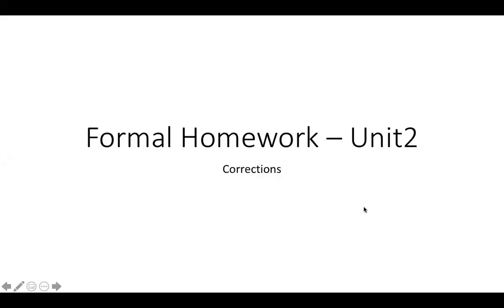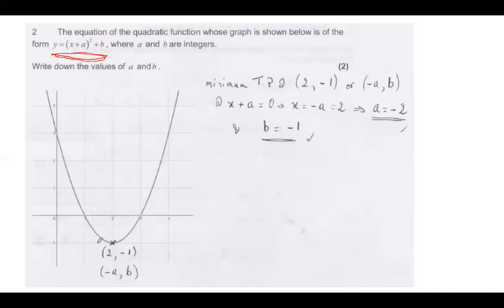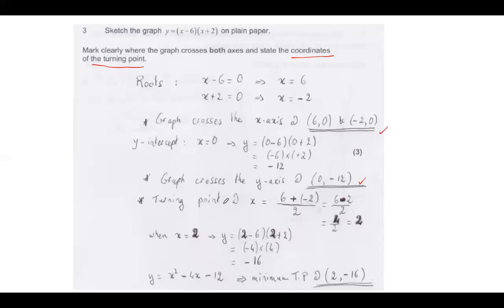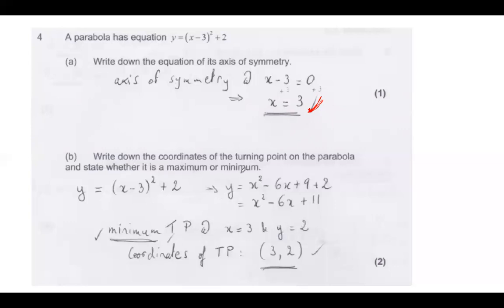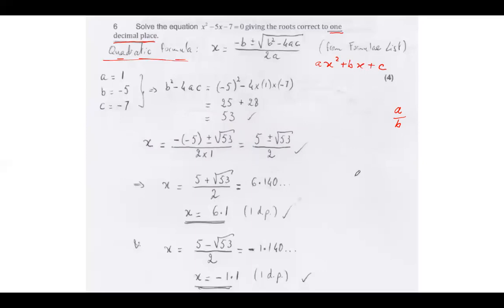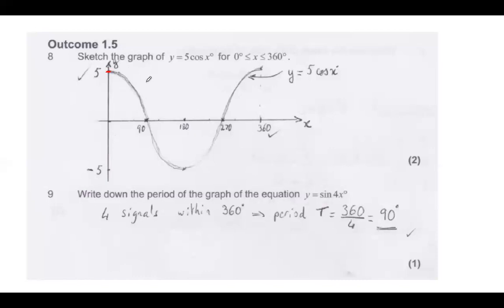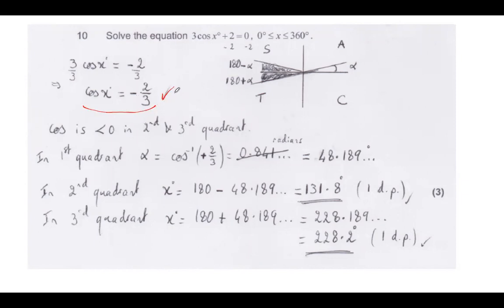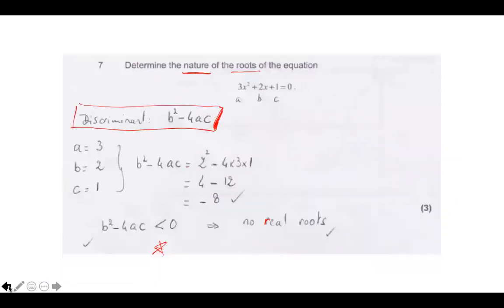zoom 0 hw correction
Unit2 (Relationships CfE Nat5) Formal Homework Correction